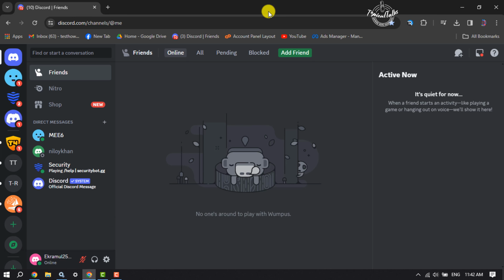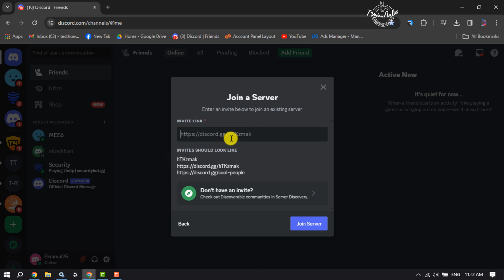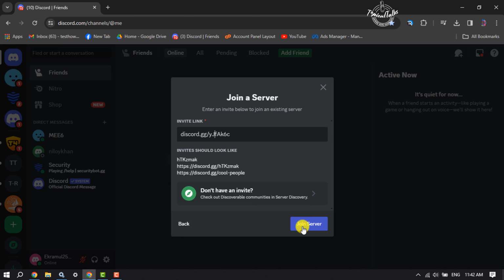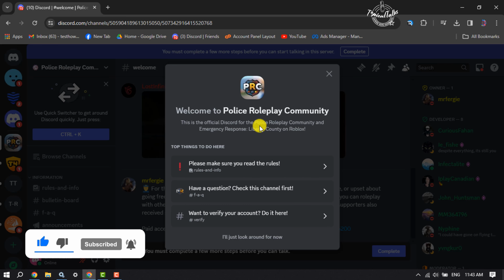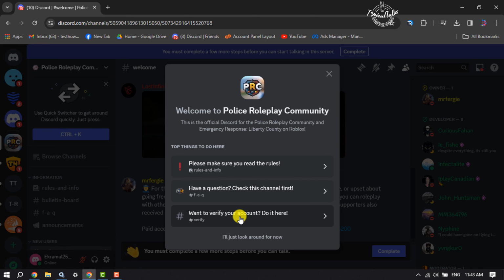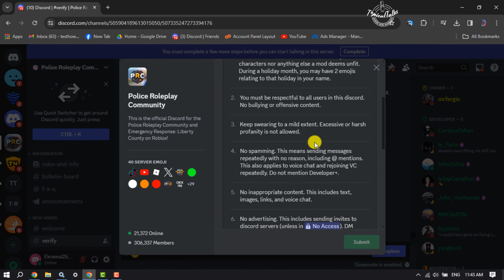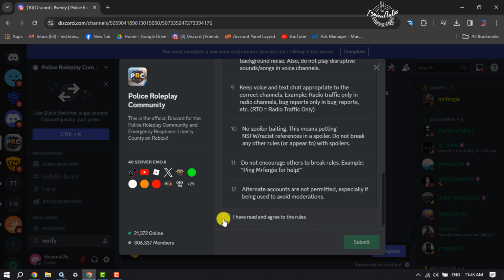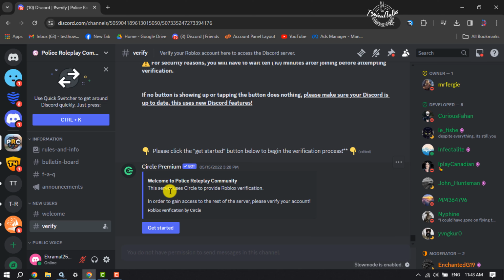How To Join Roblox Emergency Response Discord Server | Full Guide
0.00 Intro
0.10 Joining to the server
0.45 Getting verified to the server
1.20 Outro

discord on ps5
how to use discord on ps5
ps5 discord
how to get discord on ps5
discord join server
discord join servers
discord on xbox
how to join discord on ps5
is discord on ps5
how to join a discord server
how to join a server in discord
how to join a server on discord
how to join servers on discord
discord xbox
how to get discord on xbox